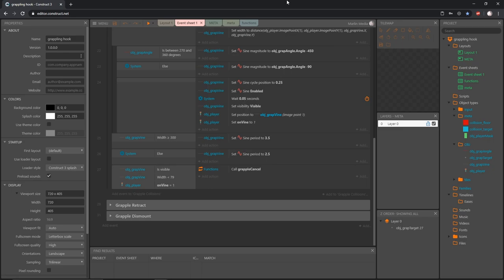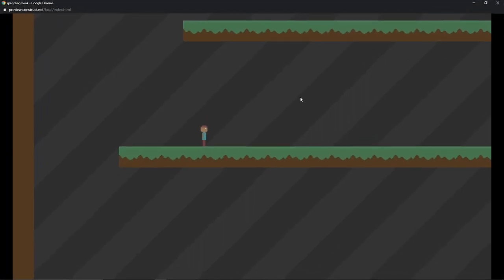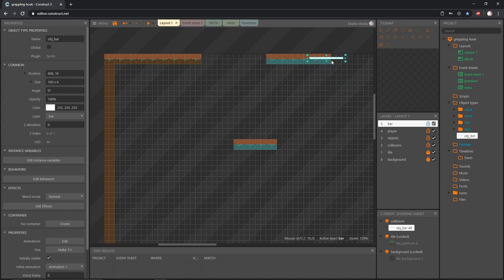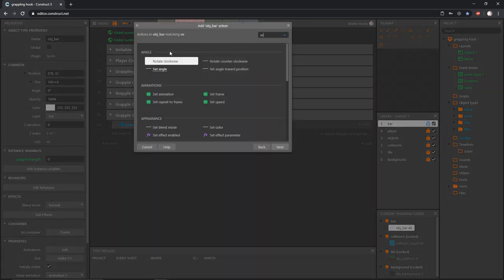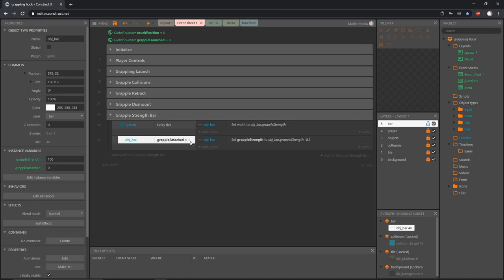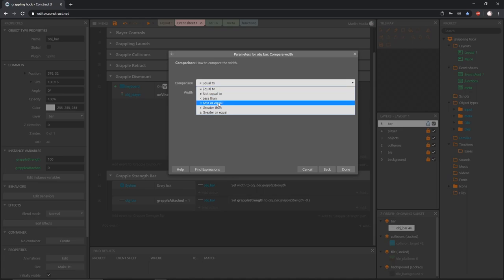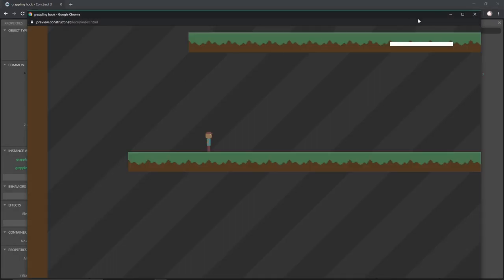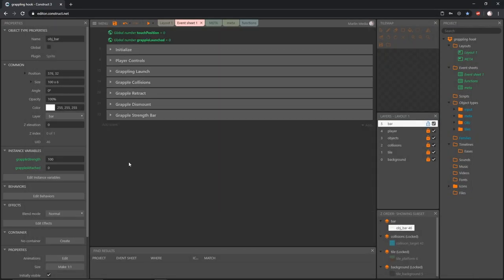Construct 3 Tutorial #7 - GRAPPLING HOOK - Cool Down Timer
Construct 3 tutorial - Grappling Hook
Construct 2

In this video we'll create a "cool down" timer to restrict the use of the grappling hook once it has connected and the player begins to swing.